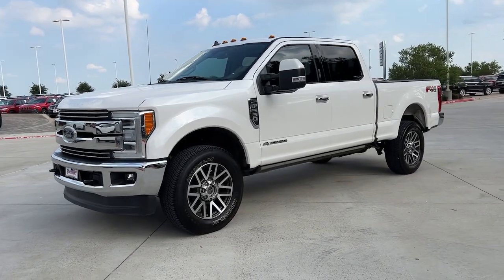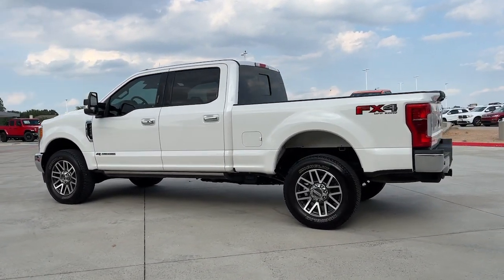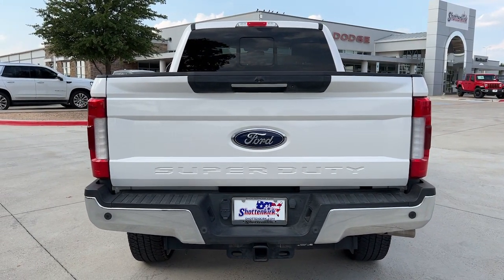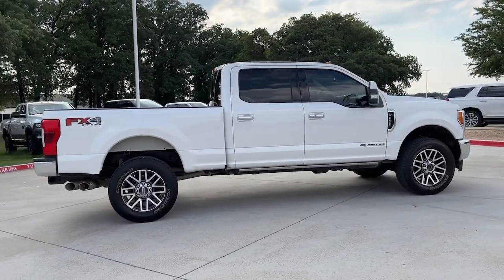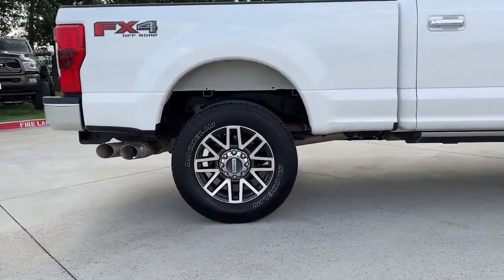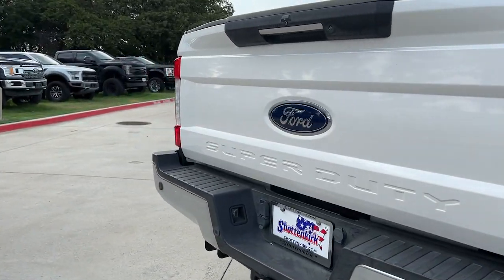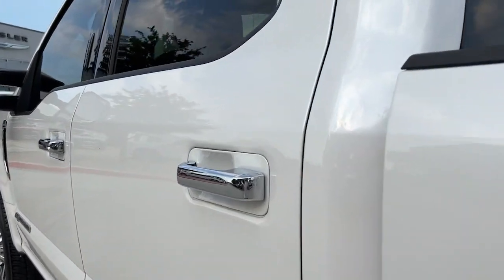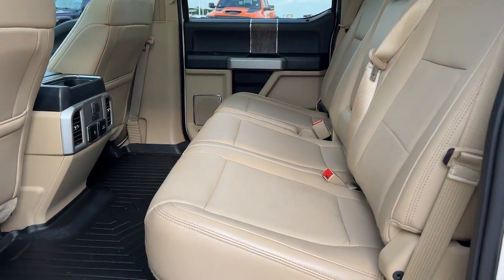2019 Ford F-250SD Granbury, Fort Worth, TX KED52044C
White Platinum Used 2019 Ford F-250SD available in Granbury, Texas at Mike Brown CDJR. Servicing the Fort Worth, TX area.

Shottenkirk CDJR
4970 East Highway 377

CARFAX One-Owner. 4WD. Priced below KBB Fair Purchase Price! White Platinum 2019 Ford F-250SD Lariat TorqShift 6-Speed Automatic Power Stroke 6.7L V8 DI 32V OHV Turbodiesel 4WDbrbrbrFor more information contact one of our Internet Managers at to set up your VIP Test Drive.. At SHOTTENKIRK CDJR Granbury located in Granbury, TX all of our Pre-Owned vehicles go through a 100 point plus inspection. The oil and filter are changed, complete brake inspection, tire rotation, safety inspection and all fluid levels are topped off. If we find anything that needs attention we address the issue and fix it. So buy with confidence that you are getting a quality vehicle. We can do a complete walk around for you over the phone. Trade ins are always welcomed. We offer financing from over 25 finance and credit unions locally and nationally. SHOTTENKIRK CDJR 4970 E HWY 377 GRANBURY TEXAS 76049.